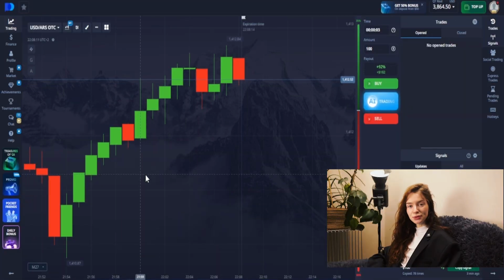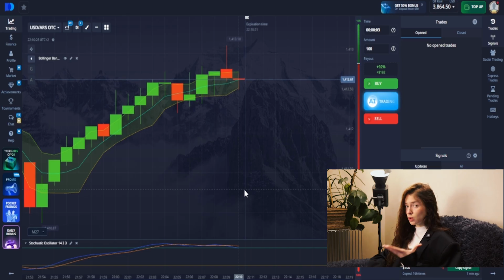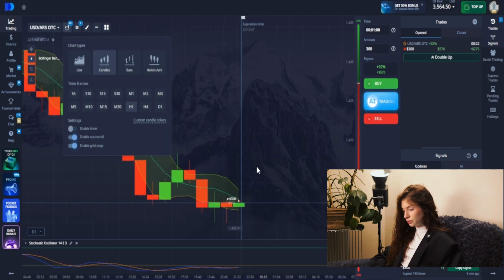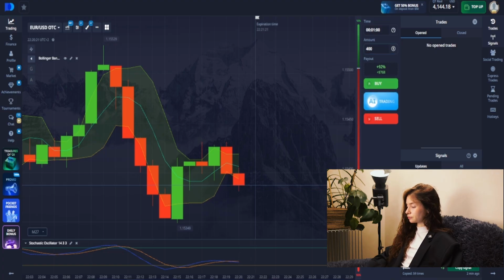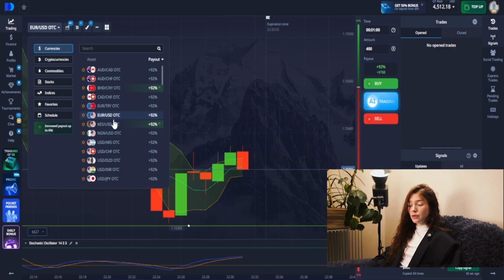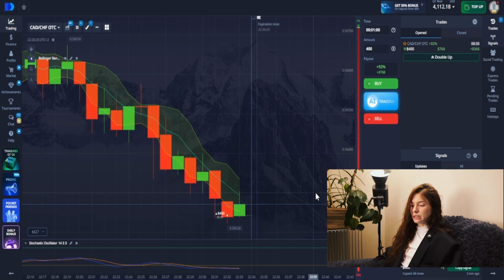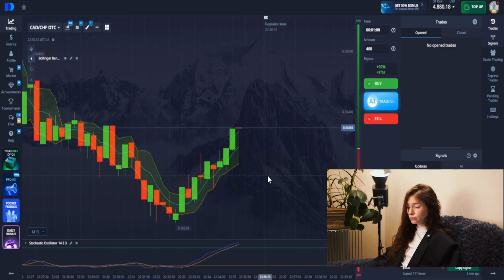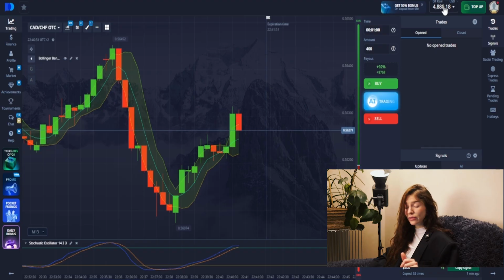Pocket Option l WIN-RATE STRATEGY l Binary Options Strategy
Hi, I'm Elin. In this video, I break down one of the most powerful indicator combinations in trading — Bollinger Bands + Stochastic Oscillator. You'll learn how to properly configure these tools, interpret their signals, and apply them on real charts to identify high-probability entries.

The first part covers the theory and logic behind the strategy. Then we move to practice: screen interaction, finding entry points, and executing real trades step by step.

🎬 Video Structure:

00:00 – 00:15 — Introduction
00:15 – 00:32 — Telegram channel announcement
00:32 – 02:36 — Starting screen interaction: chart setup and indicator configuration
02:36 – 03:58 — First trade analysis and execution
03:58 – 04:45 — Market observation between trades
04:45 – 05:45 — Second trade: Entry, management, and result
05:45 – 07:11 — Strategy adjustment and market review
07:11 – 08:11 — Third trade: Applying the strategy in real time
08:11 – 10:18 — Post-trade analysis and key observations
10:18 – End — Withdrawal process (screens blurred for privacy)

📌 This video is for you if:

You want to learn how to effectively combine Bollinger Bands and Stochastic Oscillator;

You're looking for a working strategy for binary options or forex;

You're willing to learn from both successes and mistakes;

You want to understand how to manage risk and execute withdrawals properly.

Real trades, honest breakdowns, and no hype — just trading.